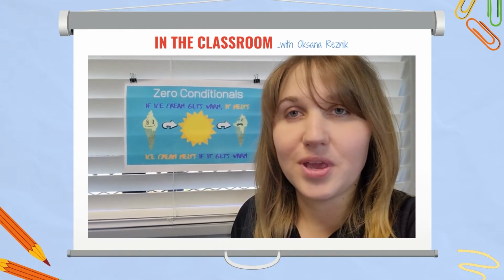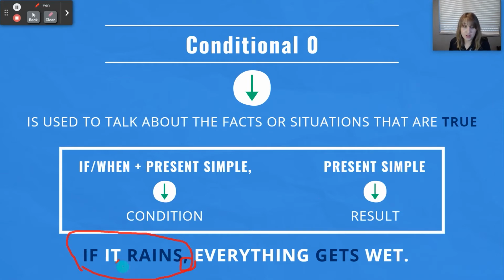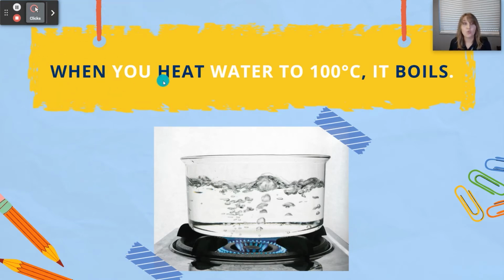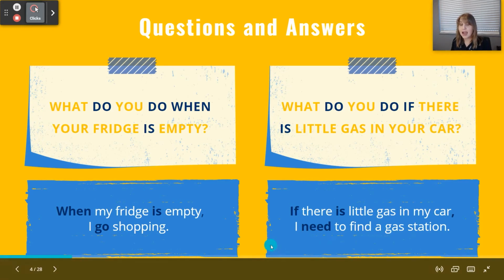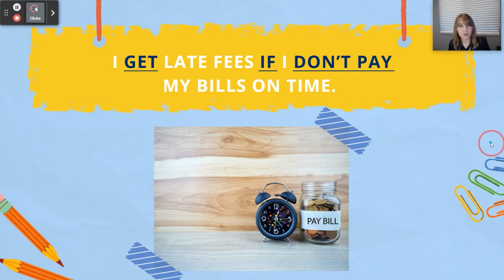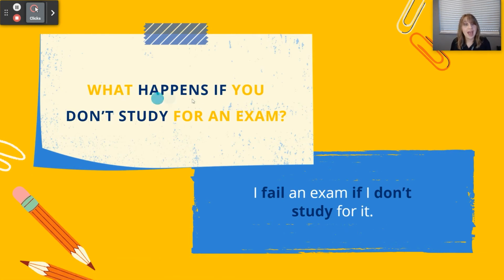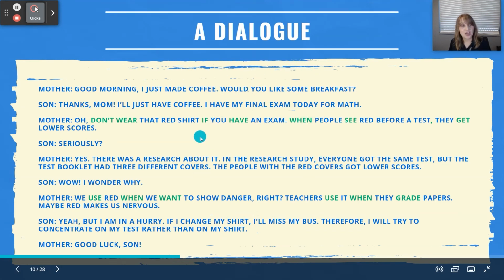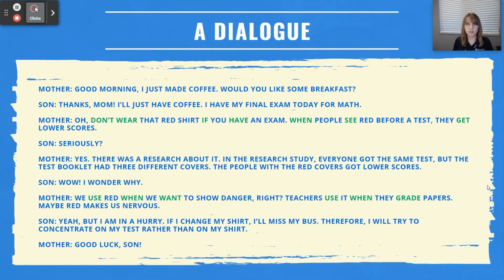Learning English...in the Classroom... with Oksana Reznik - Conditional 0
Let's learn how to form and practically use Conditional Zero!